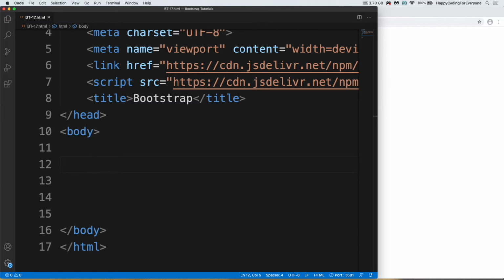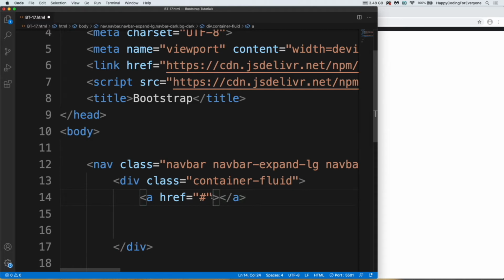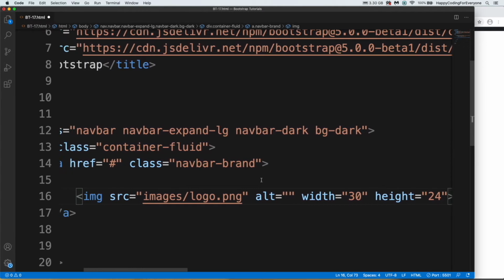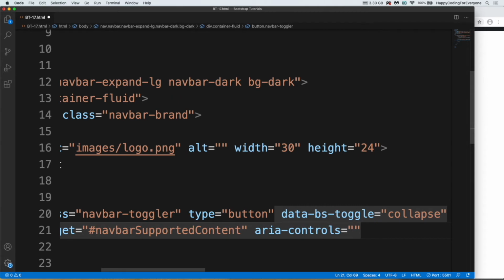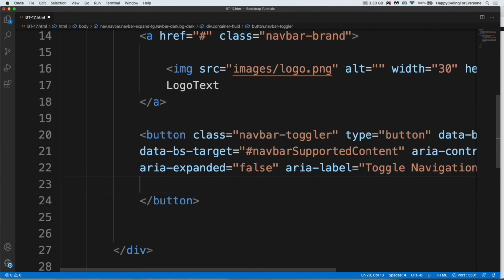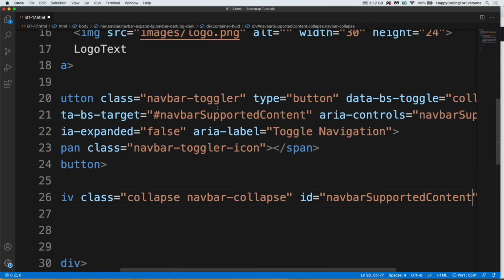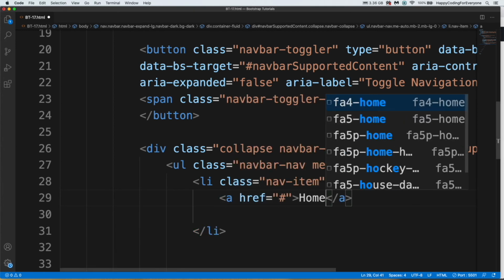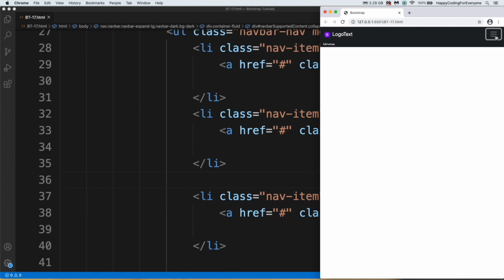Bootstrap Tutorial 19 - Navbar - 1 - Bootstrap tutorial for beginners